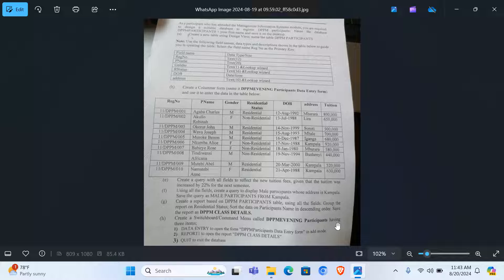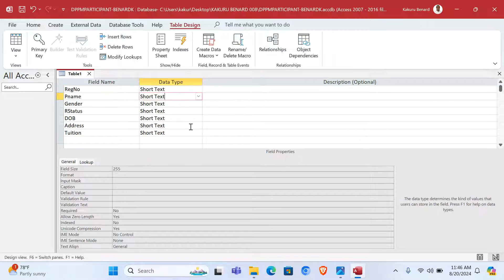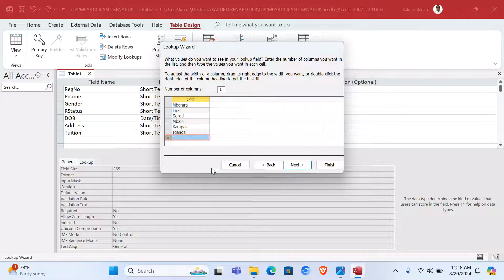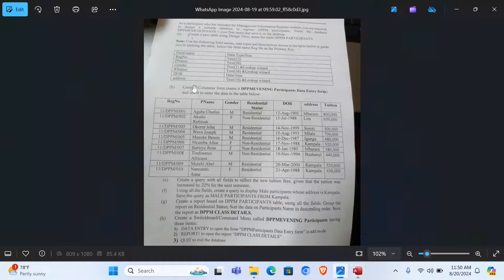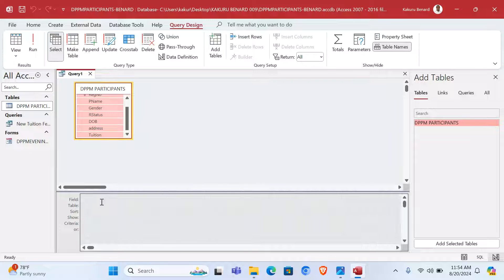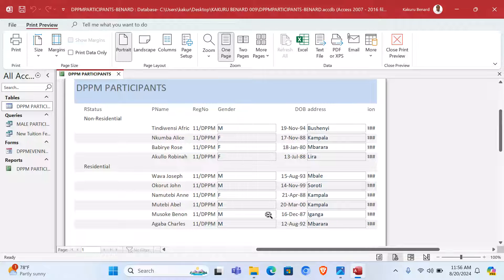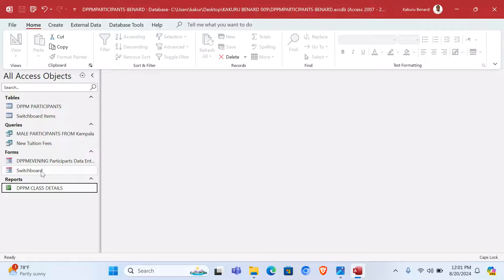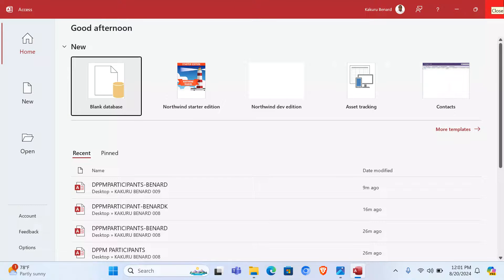Database Lesson 10 | Working Tables, Forms to Enter Data, Queries, and Use of Switchboards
In this video lesson learn how to enter data in table design, use of forms, query calculations, and reports. Use of switchboards etc

A switchboard is a form that allows you to navigate around your Access database. The switchboard is made of buttons that you click. You can program these buttons to open forms, reports, queries, etc. Microsoft provides a switchboard wizard that allows you to define the look and feel of your switchboard.

The Switchboard Manager isn't available on the Ribbon so you first need to add the command to the Quick Access Toolbar. The first few steps here show you how to add this command to the Quick Access Toolbar.

Click the down arrow on the Quick Access Toolbar and then click More Commands. Access opens the Access Options dialog box with the Quick Access Toolbar section selected.

In the Choose commands from combo box, select All Commands.

Select Switchboard Manager and then click Add. Click OK to save your changes and to close the Access Options dialog box.

On the Quick Access Toolbar, click Switchboard Manager to open the tool.

Microsoft Access asks if you'd like to create a switchboard, click Yes. This creates a Main Switchboard. You can either add all your switchboard commands to the Main Switchboard or create secondary switchboards.

To create secondary switchboards, click New.
The Create New dialog box appears.

Type the name of the new switchboard and click OK.

Microsoft Access adds the switchboard to the list in the Switchboard Pages box.

You can add secondary switchboard names at this point.

Repeat steps 5 through 6 for each secondary switchboard you want to create, and then click Close.
More Video Lessons On Database Access By Kakuru Benard